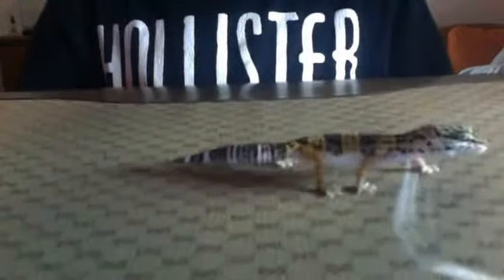leopard gecko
my baby leopard gecko leo and with questins